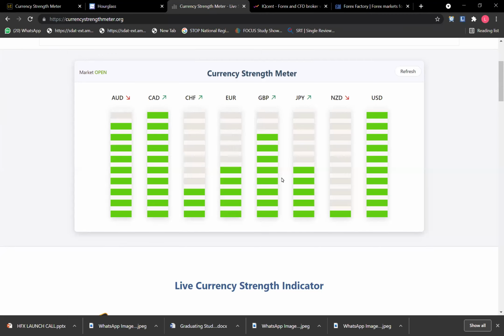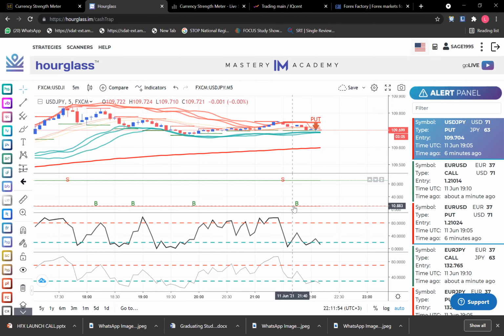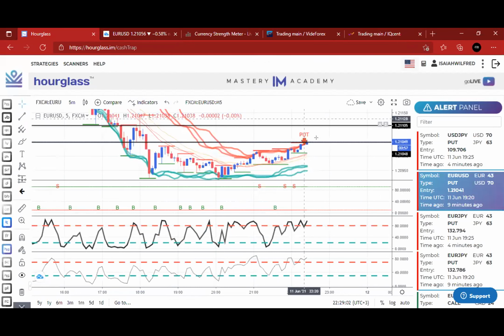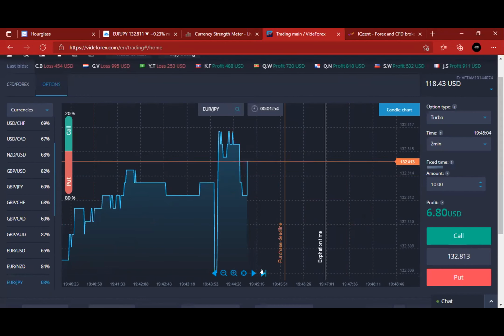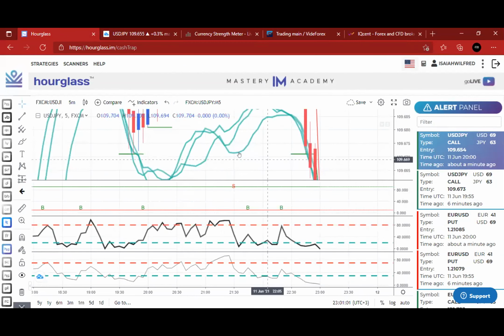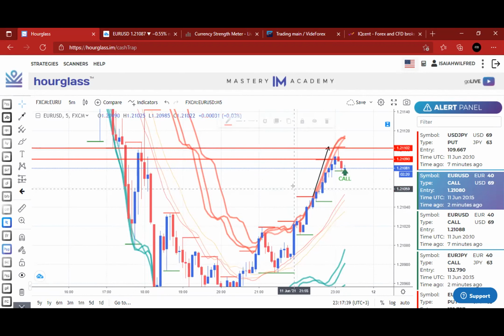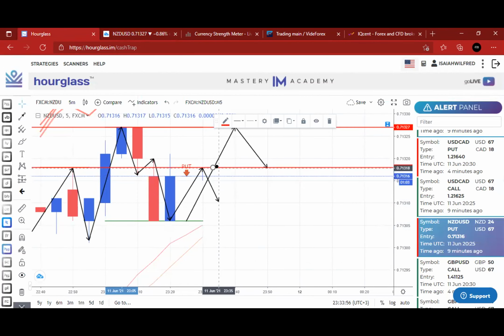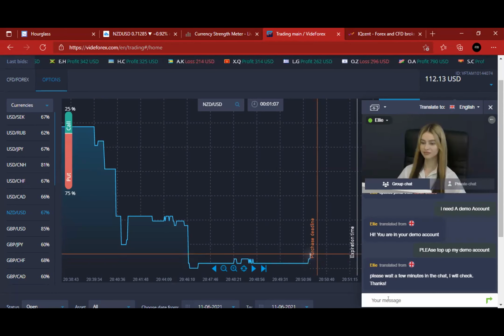CASHTRAP TRAINING WITH COACH IZZY AND COACH SAGE